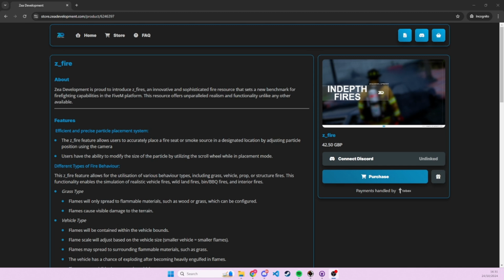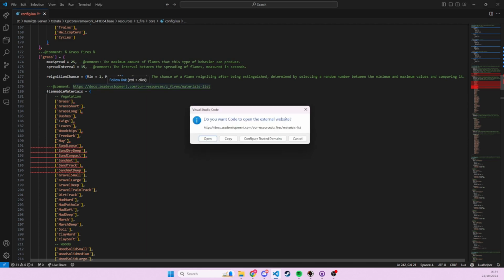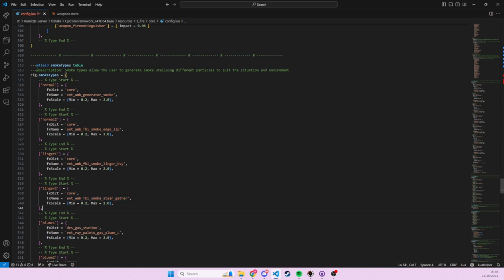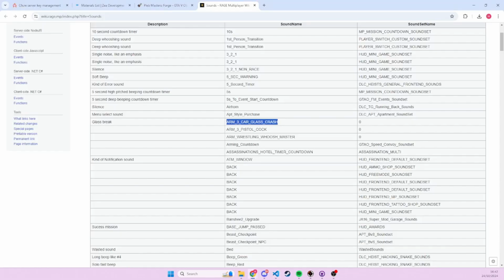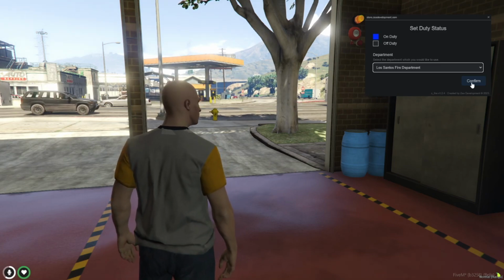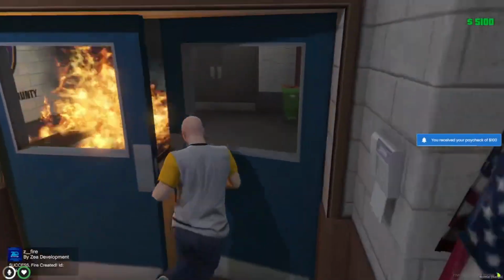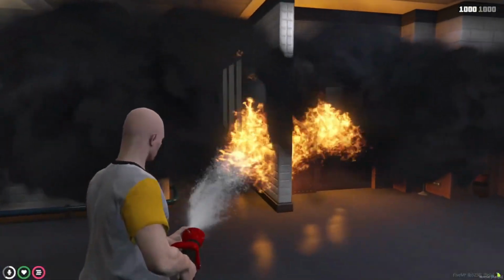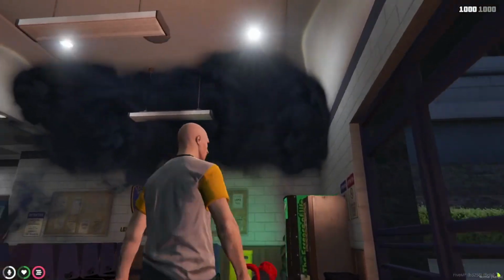FiveM - z_fire - Installation